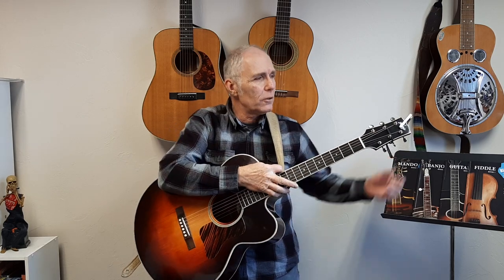Orange Blossom Special Guitar Chords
In this video, Mike shows you two ways to play the chords for Orange Blossom special on the guitar. One way is using open chords in the key of A and the other is using a capo on fret 2 and playing from G shape chords.